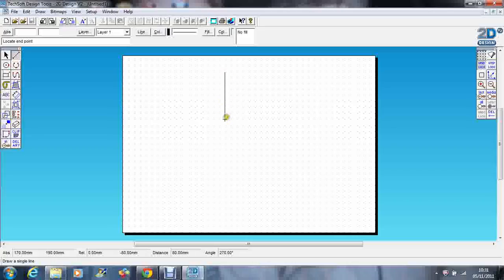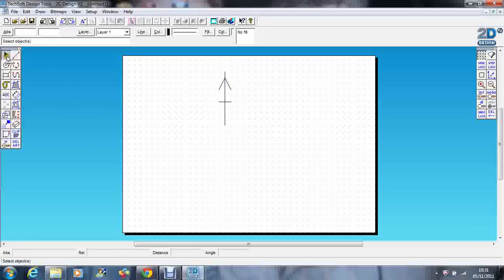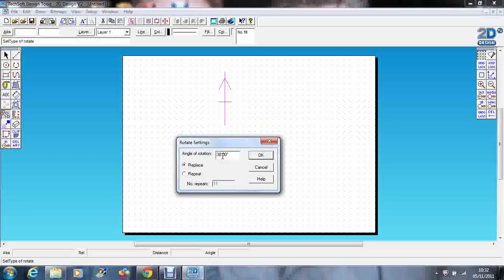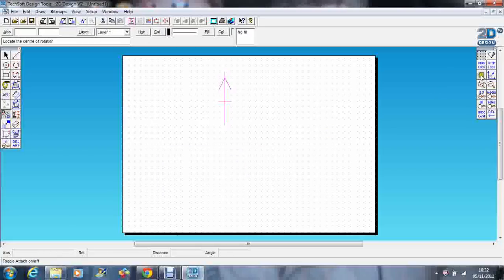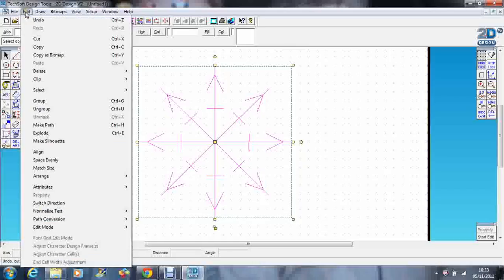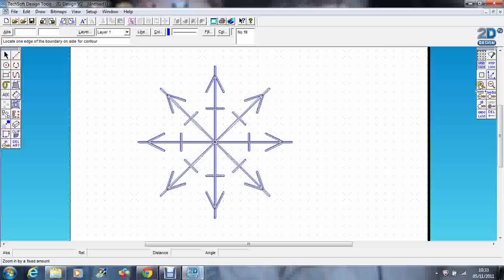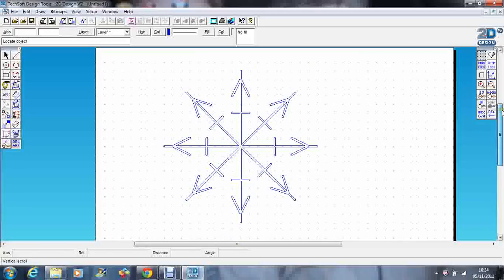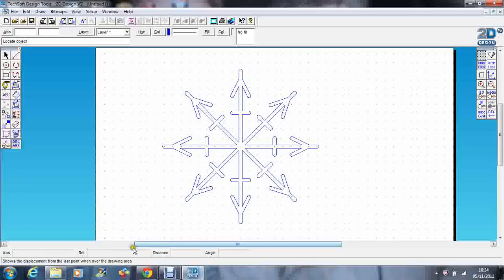Techsoft 2D Design- Snowflake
Using the transform and the contour tools in 2D Design